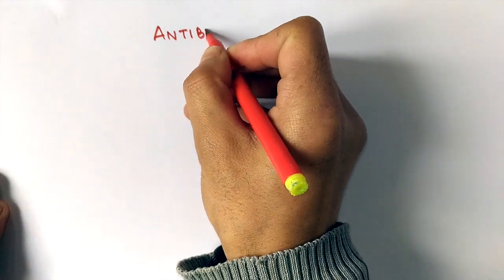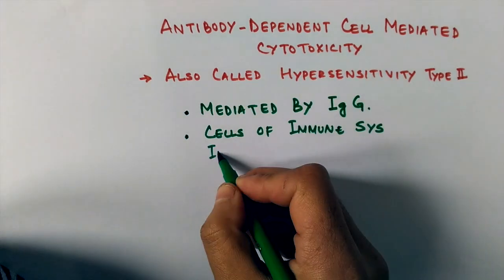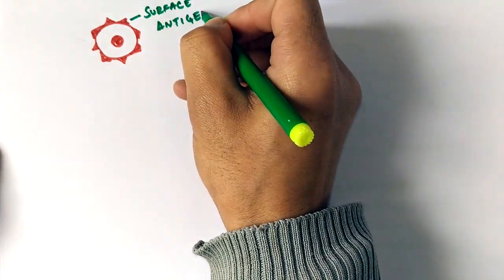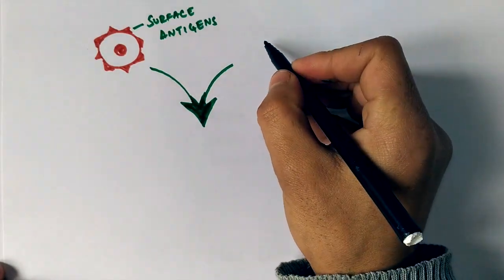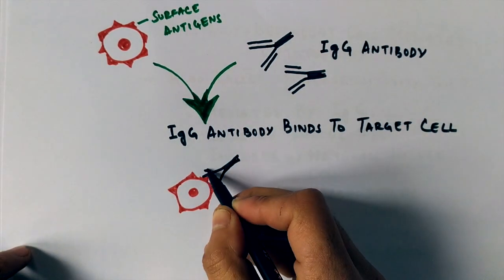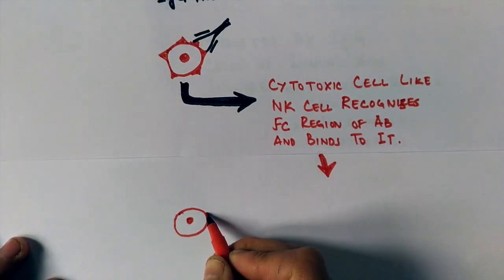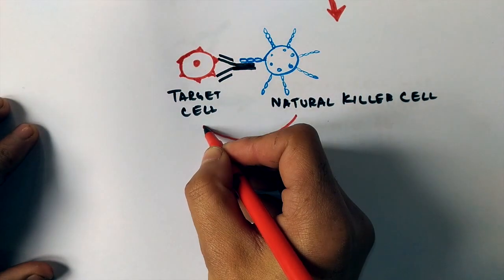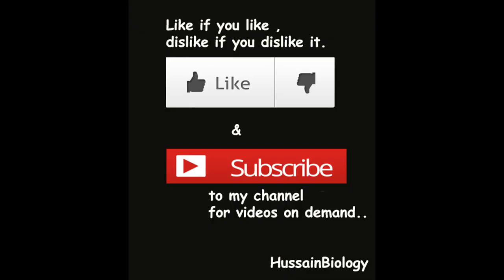Antibody Dependent Cell Mediated Cytotoxicity or Hypersensitivity Type II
Part II of Hypersensitivity Type II video.
This is the second pathway of Hypersensitivity Type II which is called ADCC.This reaction is mediated by IgG Antibody and neutralised by Natural Killer Cells.